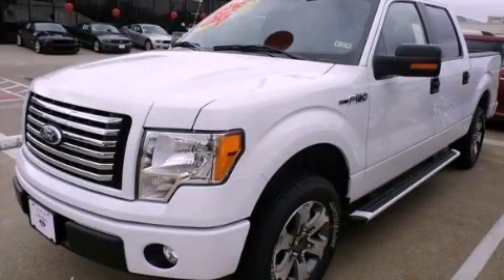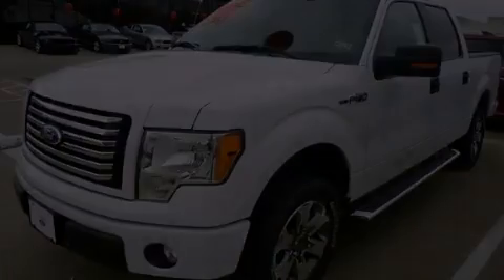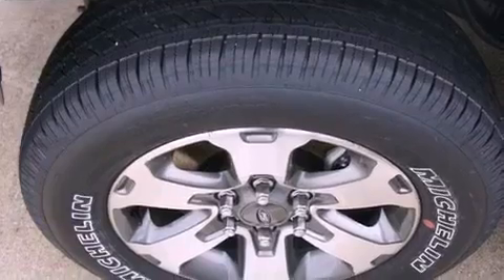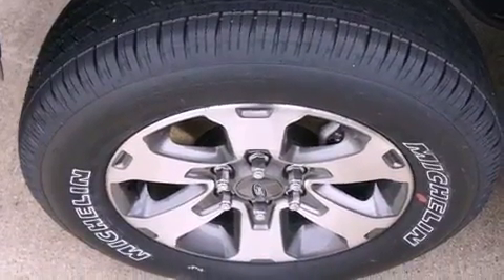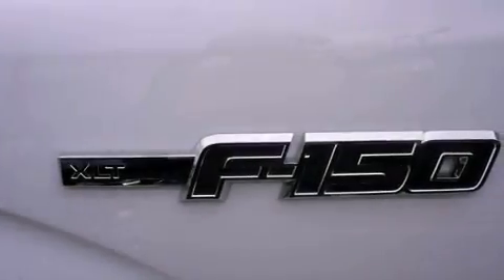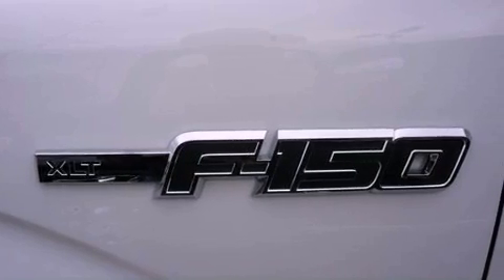2012 Ford F-150 Dallas TX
Year : 2012
 Make : Ford
 Model : F-150

 Trans . : Automatic
 Exterior : Other
 Miles : 15
 Interior : Other

 786 Valley Ridge Cir.

 2012 Ford F-150 Lewisville TX